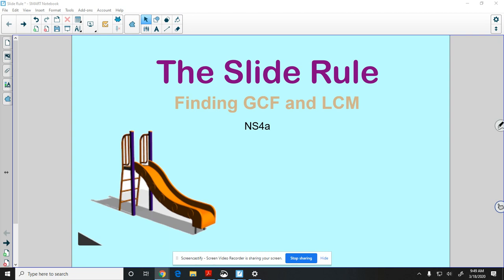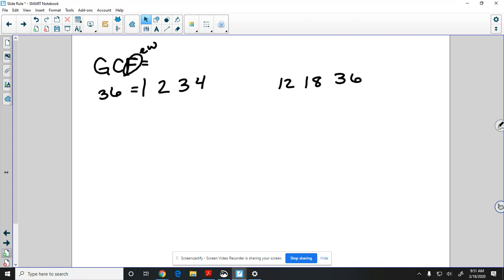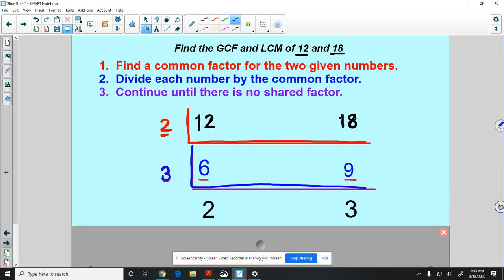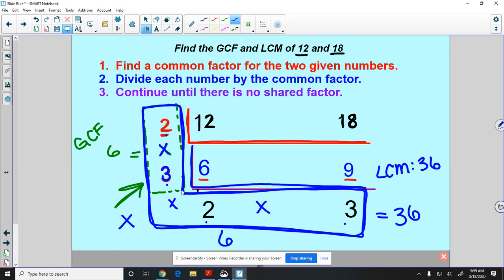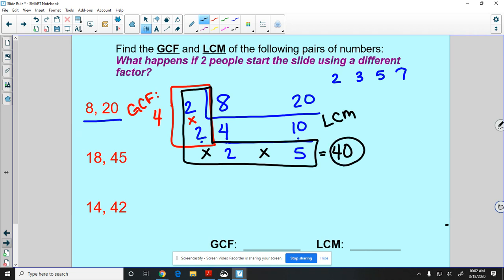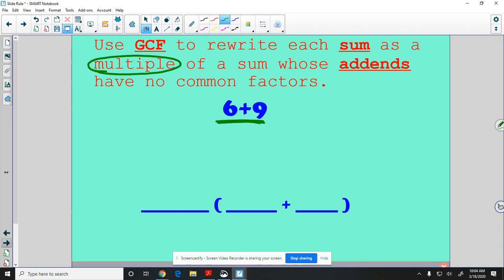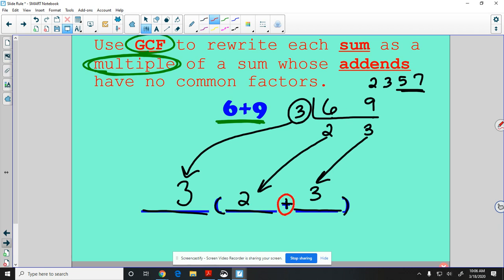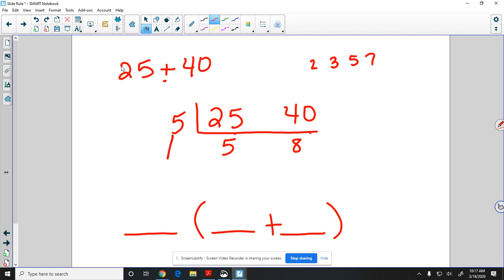The Slide Rule (GCF and LCM)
I can find the GCF and LCM using the Slide Rule.